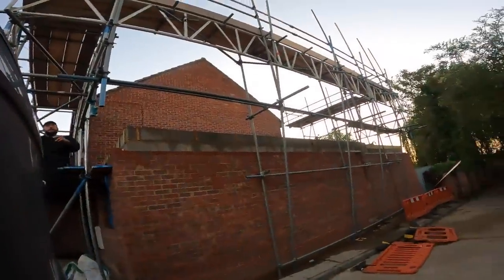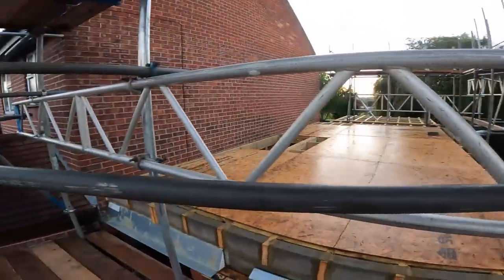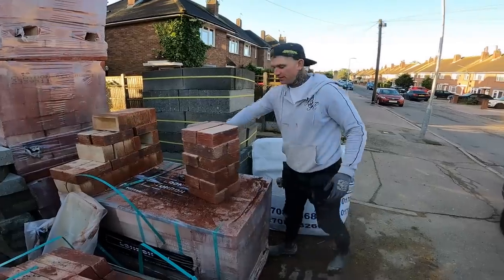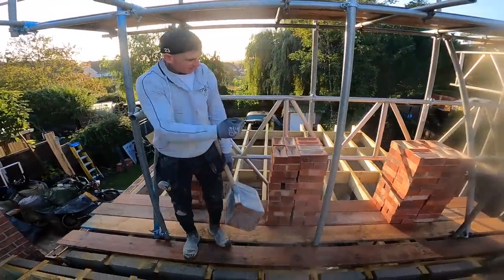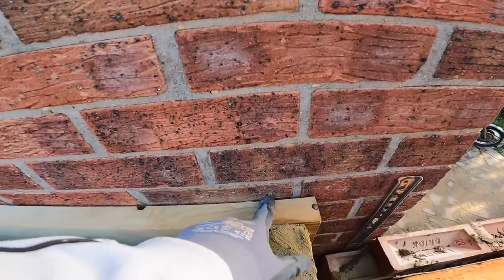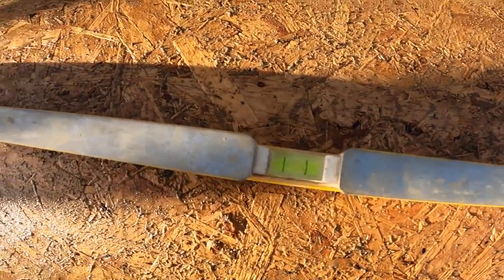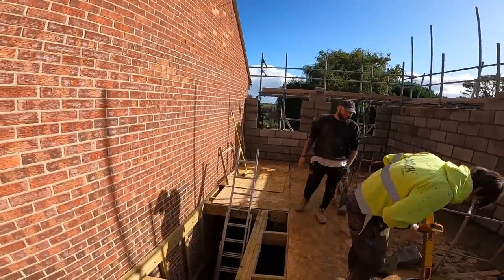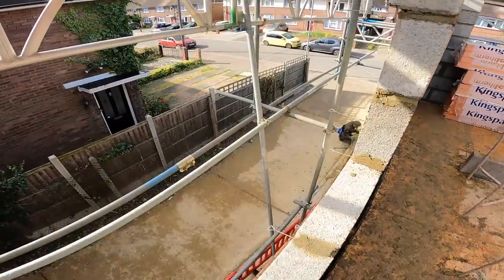How We getting over this one 😱🚧🧱